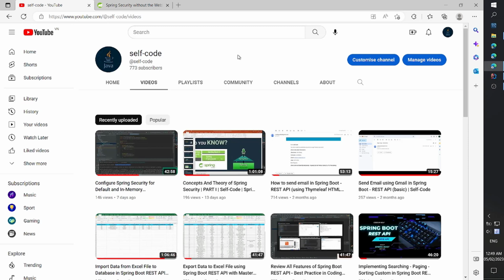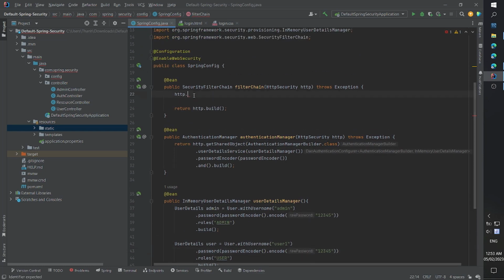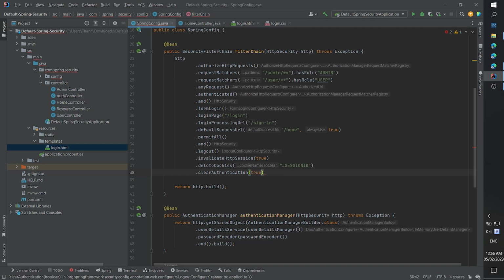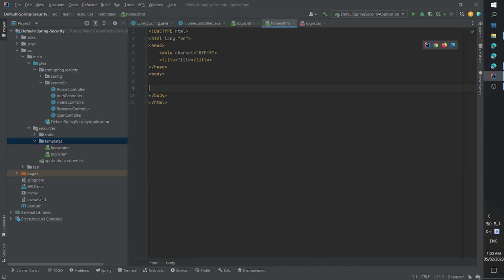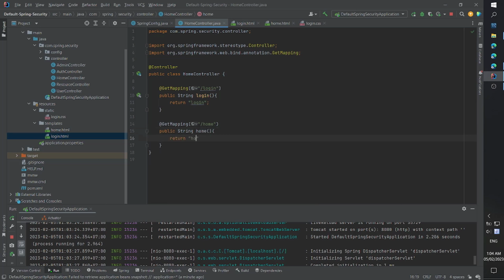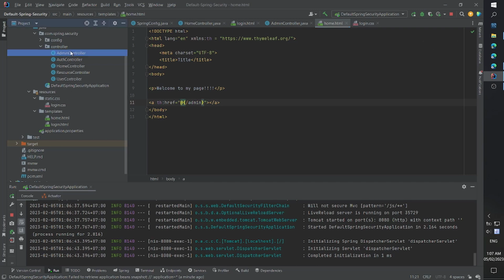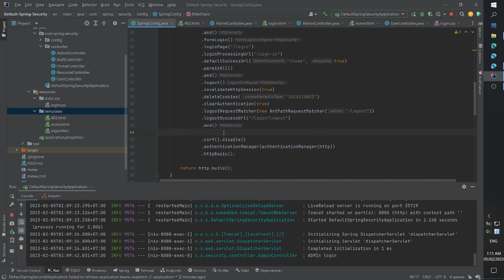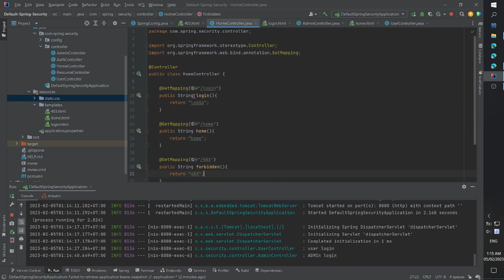Login with Thymeleaf using In-Memory Authentication | Spring Security 6 - Spring Boot 3 | Part 3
In this video, I have showed about configuration for Login Form with Thymeleaf Template Engine.
LEARN ALL FEATURES with ADVANCED KNOWLEDGE (FREE) IN SPRING BOOT REST API, I HAD BUILT IT